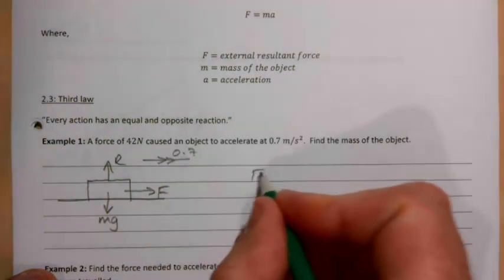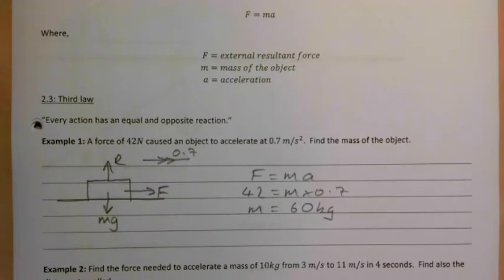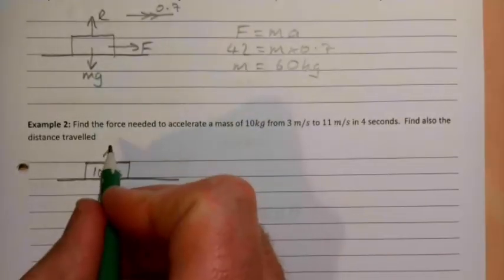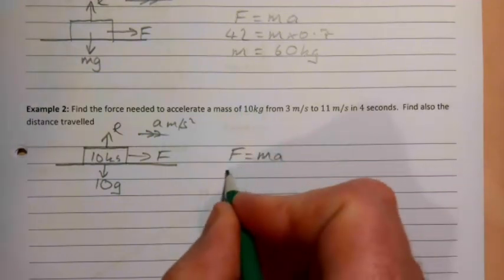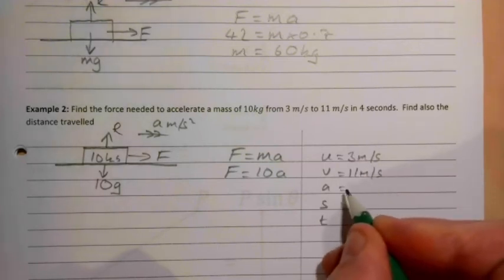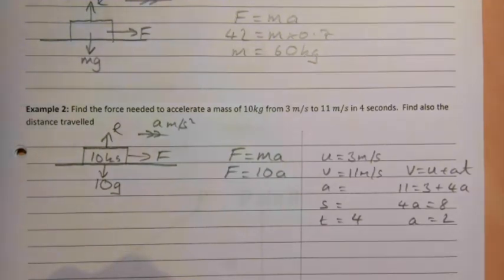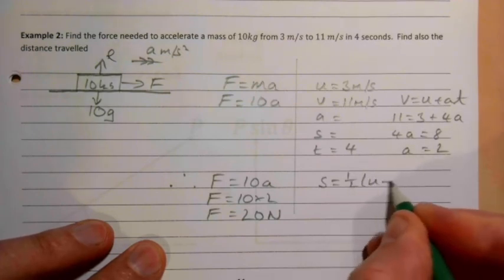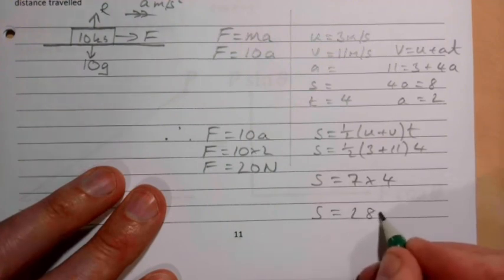CGS - GCSE Further Mech - Cpt 2 - a - 2.1 - Newtons laws f=ma eg 1,2